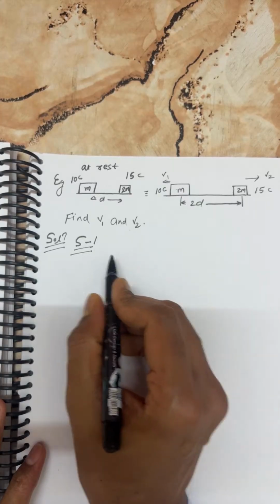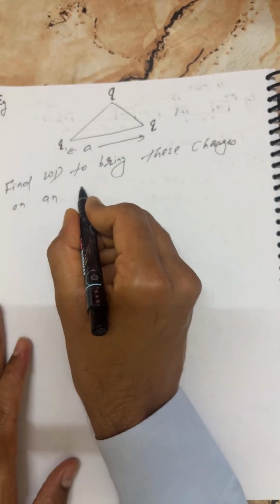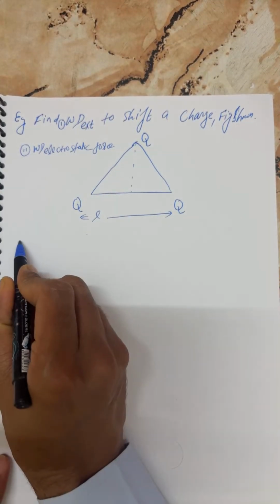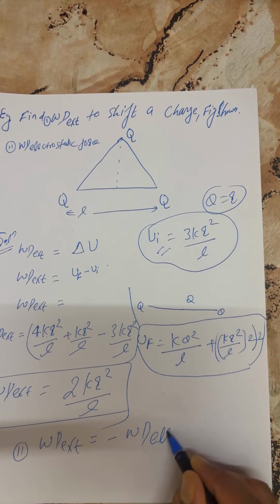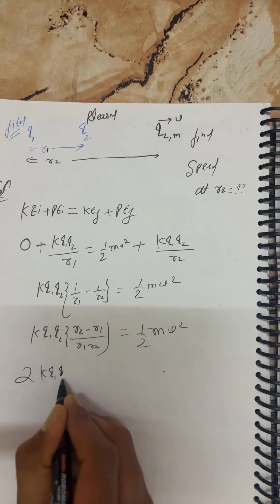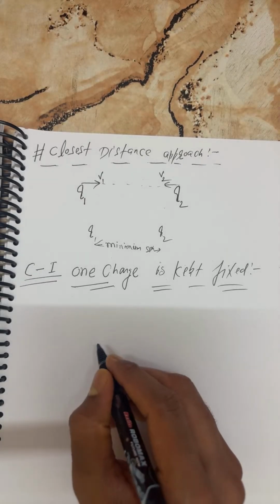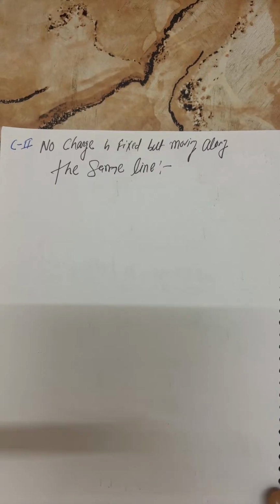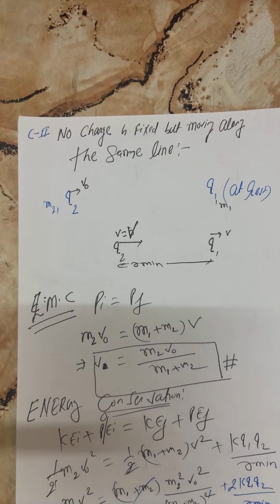PHYSICS POINT B.K Sir is live to teach electrostatic potential energy